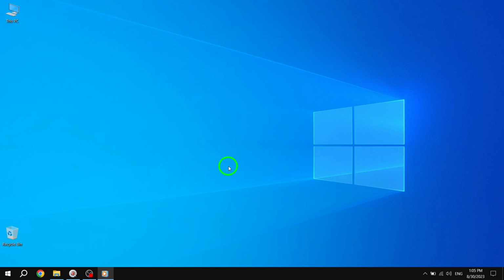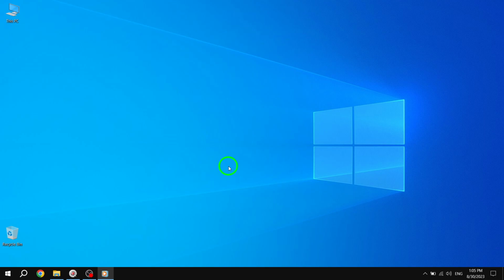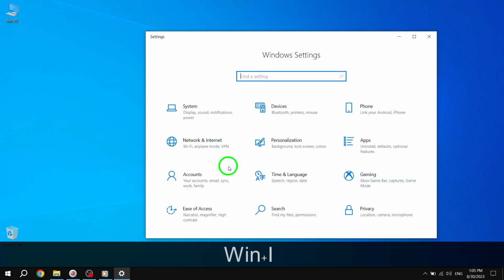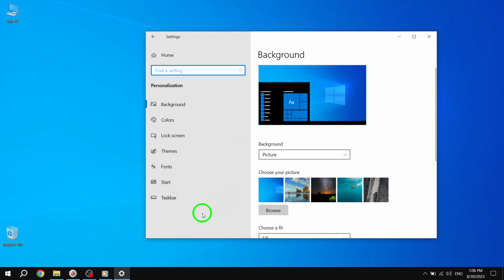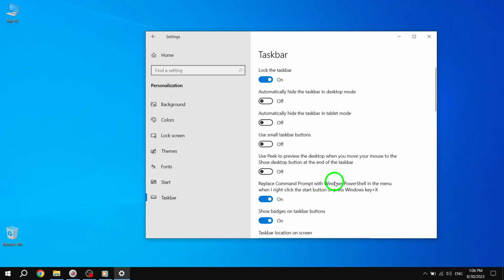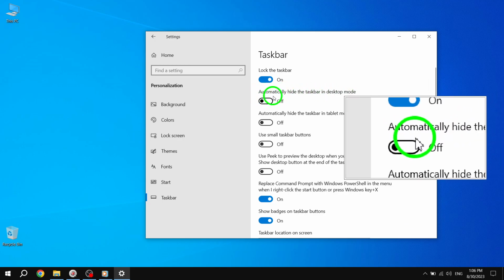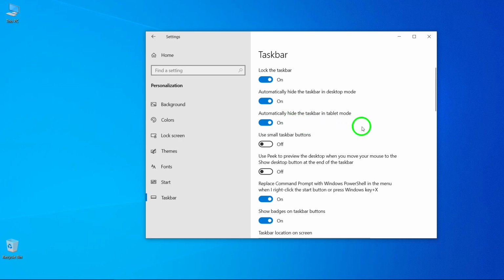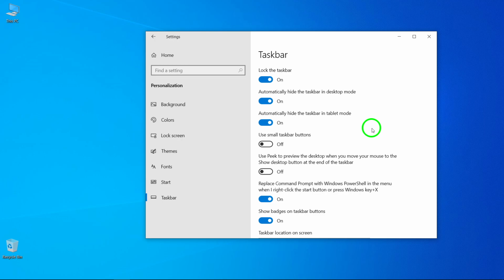How to Fix Windows 10 Taskbar Not Hiding In Full Screen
In this video, we will show you how to fix the issue of the Windows 10 taskbar not hiding in full screen. Follow these steps:

1. Go to your Start Menu and open "Settings" by clicking the gear symbol or using the shortcut "Windows key + I."
2. Choose the "Personalization" option.
3. Navigate to "Taskbar."
4. Click the prompt to automatically hide your taskbar in desktop mode. Ensure that the toggle for automatically hiding the taskbar in tablet mode is active.
5. Restart your game or any other program that works in full screen and check if the taskbar has disappeared.

If you're frustrated with the taskbar not hiding in full screen on Windows 10, this tutorial will help you resolve the issue. Watch the video for a step-by-step guide.